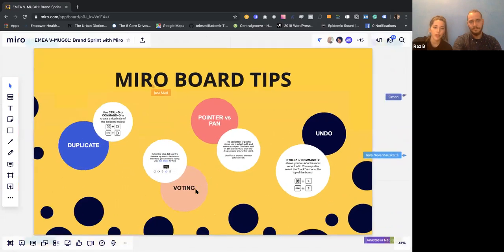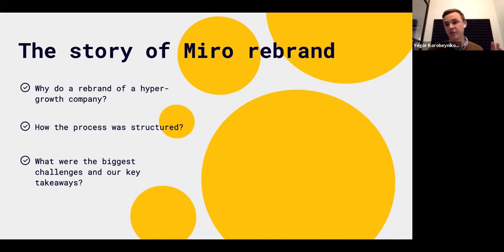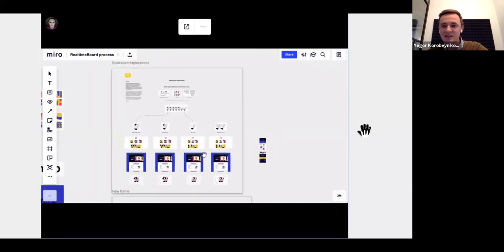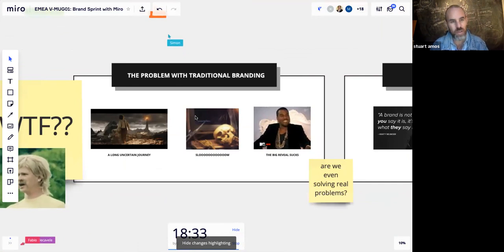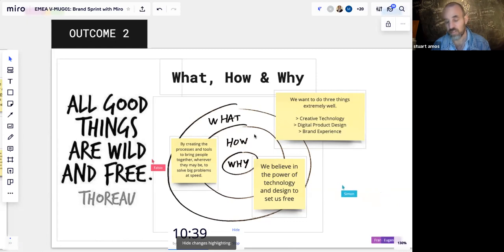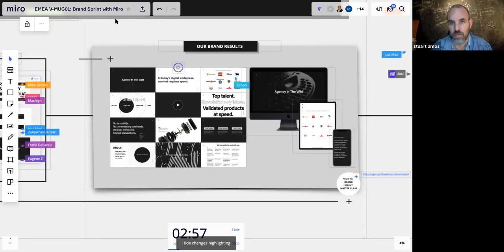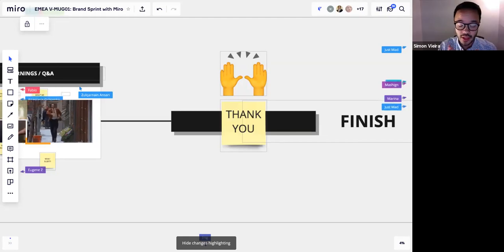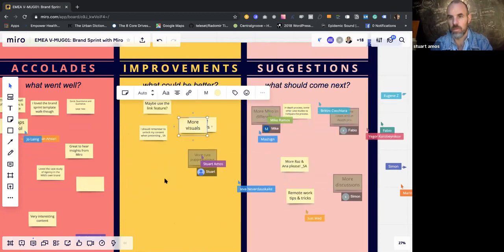How Agency in the Wild and Just Mad Facilitate Brand Sprints Using Miro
In the remote work era, effective co-creation and collaboration are more crucial and challenging than ever. Discover how two innovative agencies, Agency in the Wild and Just Mad, use Miro to run successful Brand Sprints. Join Stu Amos and Simon Vieira from Agency in the Wild and Ana Oarga and Raz Burciu from Just Mad as they share their strategies and experiences from our first EMEA VMUG.